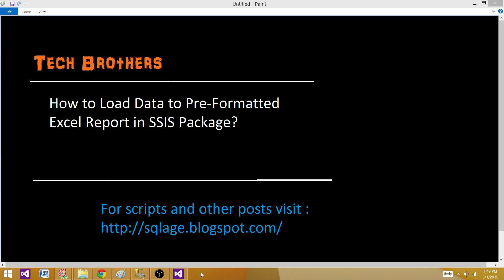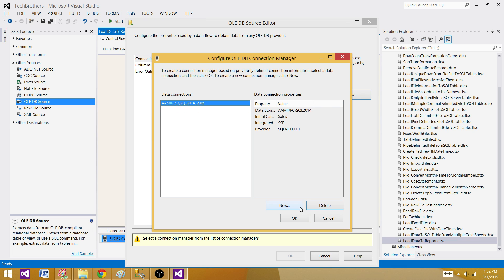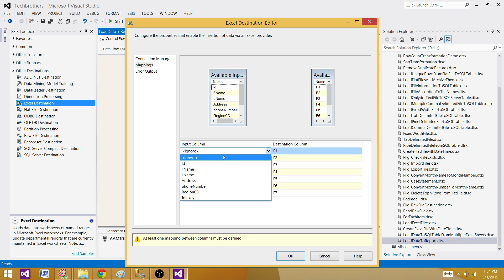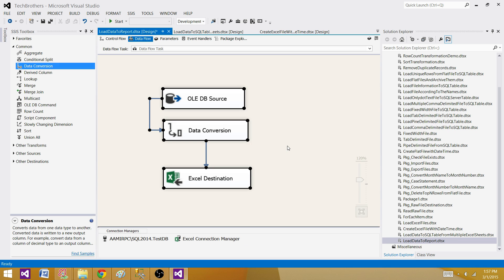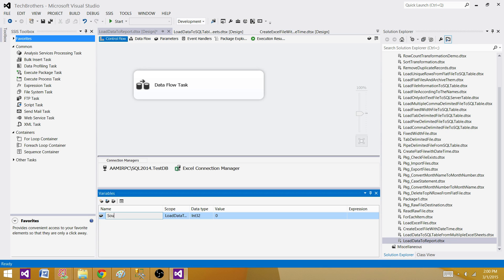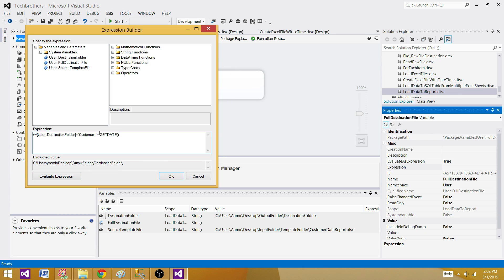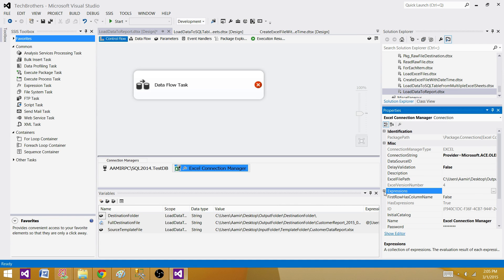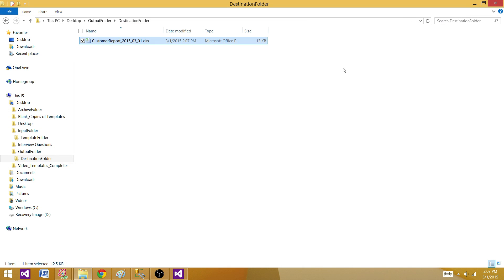SSIS Tutorial Part 21-How to Load Data to Pre-Formatted or Template Excel File in SSIS Package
In this video you will learn how to load the data from SQL Server Table to already formatted Excel sheet.
Let's suppose that our business users has prepare an Excel file with pre formatted information such as Log of company on top,

They want us to write the data right after their information in this Excel Sheet so this can be send to Customer on daily basis.

The video covers following Items to prepare an SSIS  Package for this requirement
How to create Excel Template or Pre-Formatted Report that we will be using in SSIS Package
How to create a Template folder in which this initial file will be save
How to write data from SQL Server Table to Excel Destination
How to Copy Template Excel file to Destination Folder and rename by adding DateTime to it
How to Use Functions such as GETGATE(), Substring(), Replace in SSIS Package
How to use Variables and Expressions in SSIS Package